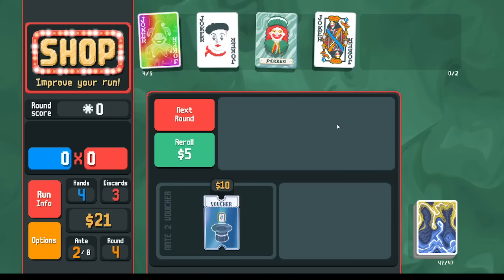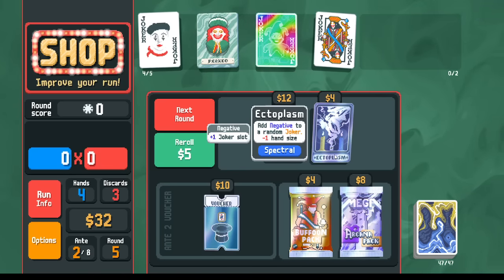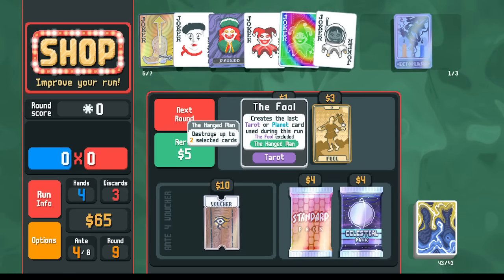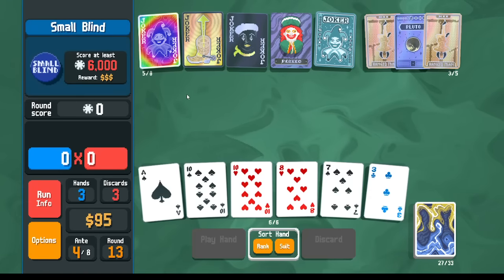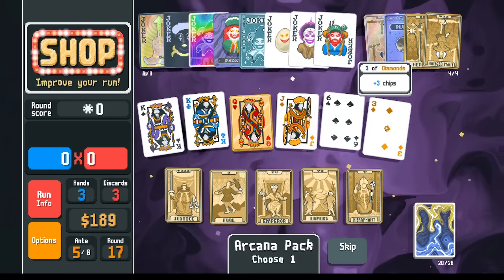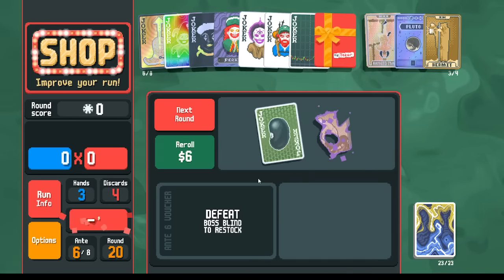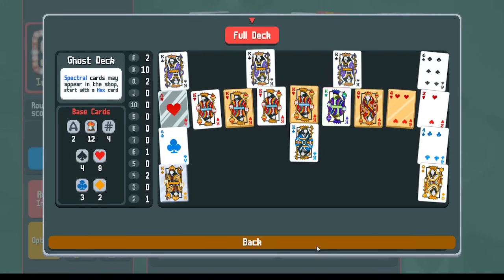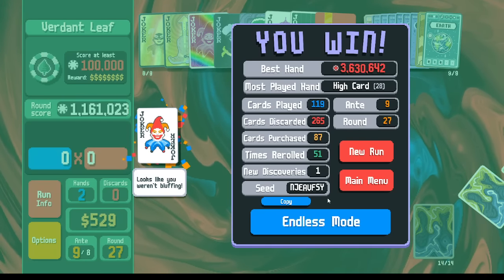Blueprint + Perkeo, Spectral/Money Printer (Random Seed Balatro, Part 1/3)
After many rerolls, we found Perkeo and started recording. Part 1 of what I hope to be a new high score for me.

(Version 1.0.0k)